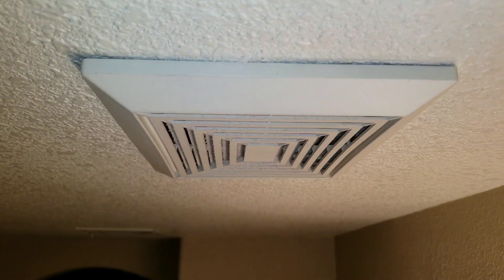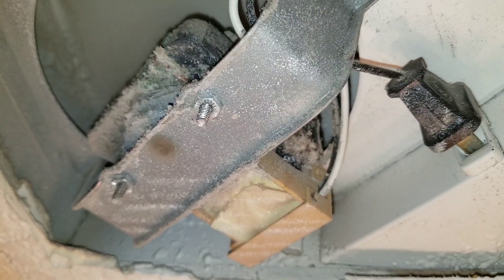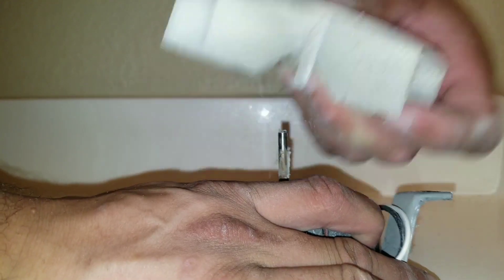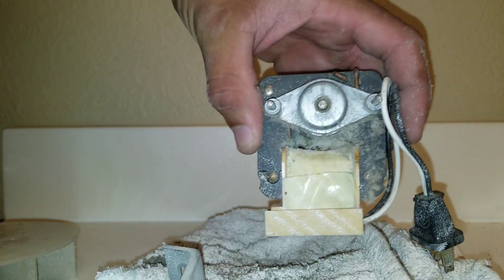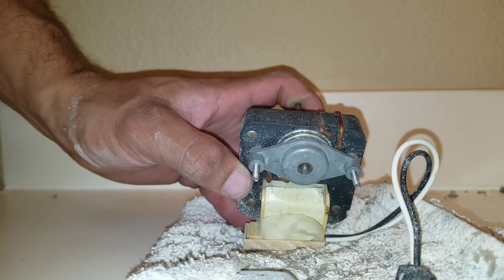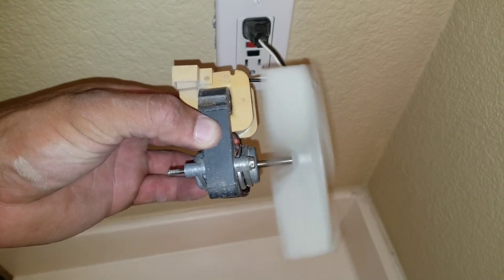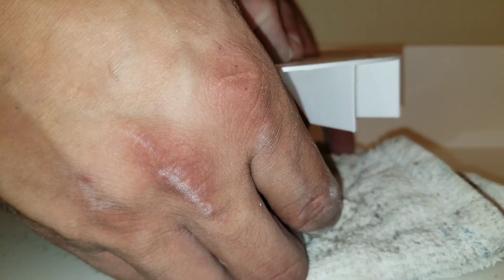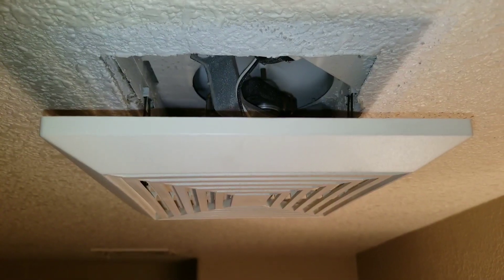How to Fix LOUD Exhaust Fan. Step by Step.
Most people just unplug their exhaust fan due to the excess noise. If you want to finally fix this nuisance of an issue CLICK NOW!